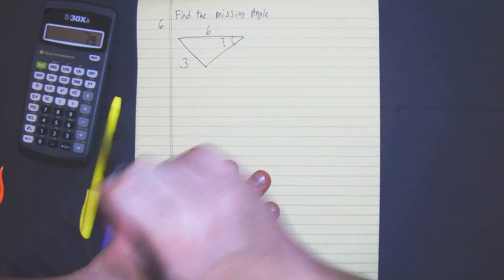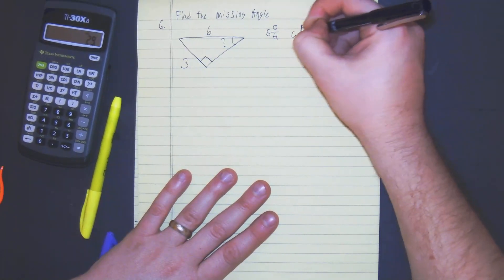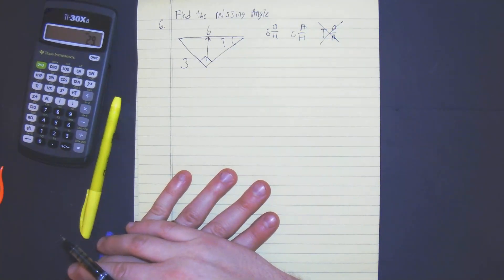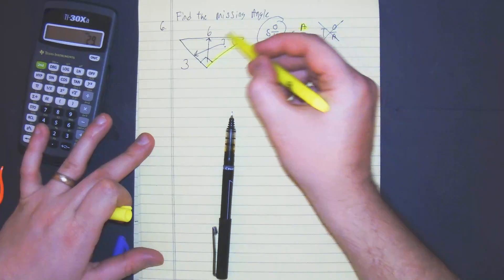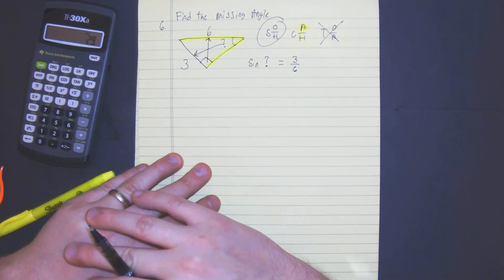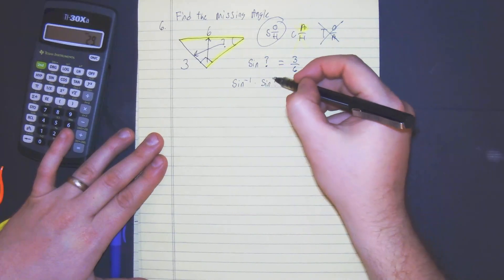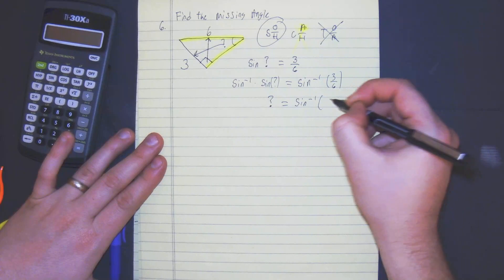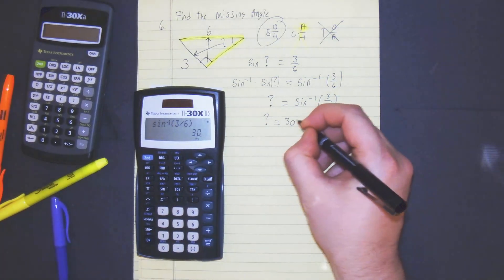Study Guide Trig #6